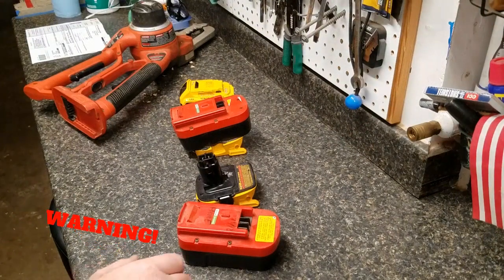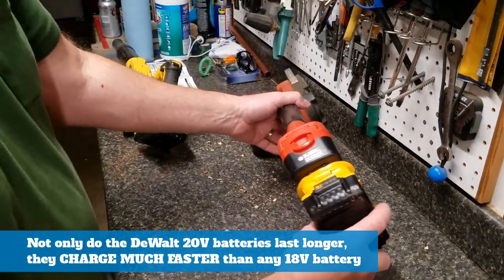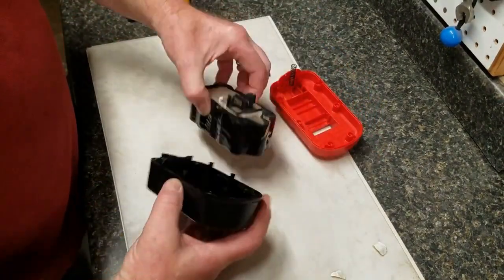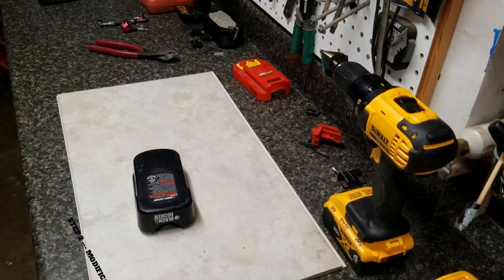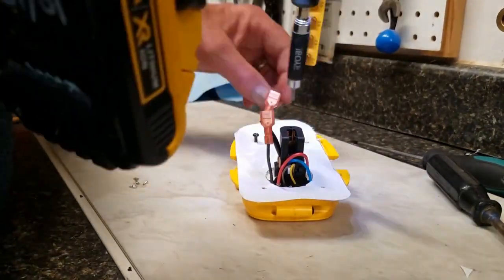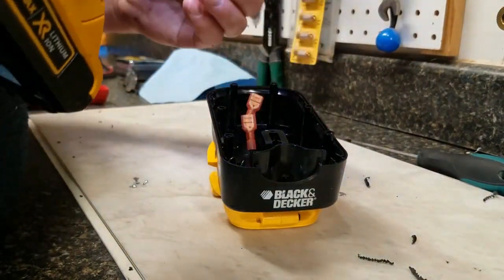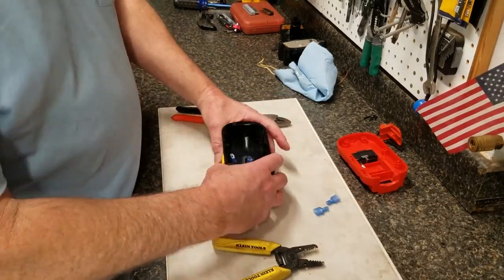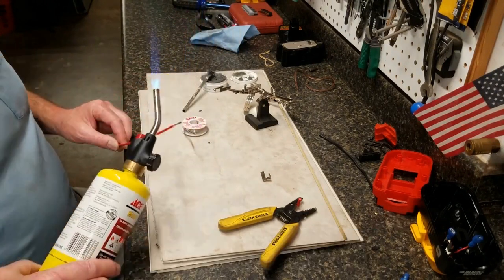Run 18 Volt Black & Decker Tools with 20V DeWalt Batteries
The stock batteries for my Black & Decker 18V cordless tools were old, tired, took forever to charge, and didn't last very long. I absolutely love my Alligator Loper Chainsaw, and couldn't really use it anymore --- Yet, I have a ton of 20V DeWalt batteries for work tools - drills, impact drivers, etc. - So why not use them for my B&D stuff?  They Charge Way Faster, and last Way Longer. Here's HOW I MADE an Adapter.
I can make one of these in about 30-40 minutes now HOWEVER -- BEFORE YOU go to all this work, you should know that you can purchase a 3-D printed adapter on eBay that does the same thing for around $40 -- ($47.90 with tax and shipping) I just ordered one myself, but I have no idea how well they work or how durable they are. I already had these parts and several DeWalt adapters, so I was not out of pocket, but the DCA1820 DeWalt adapter I used in this video costs at least $22 by itself.